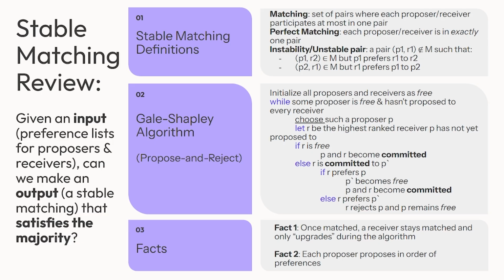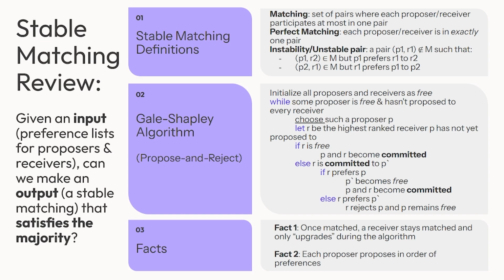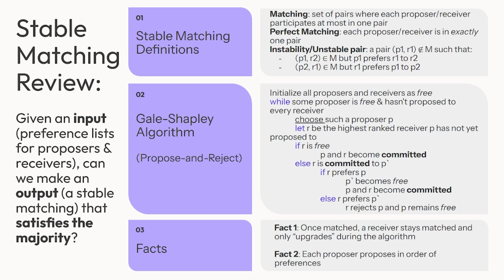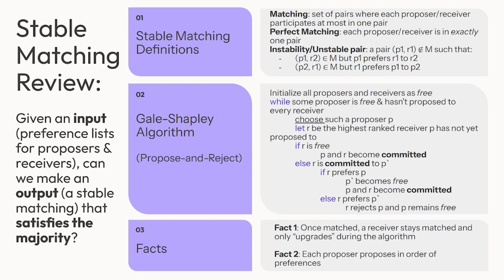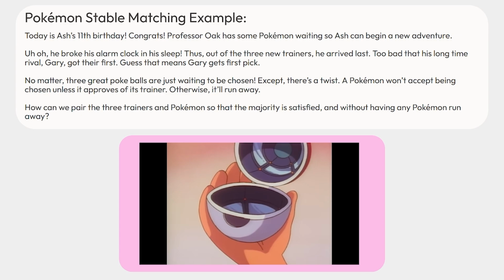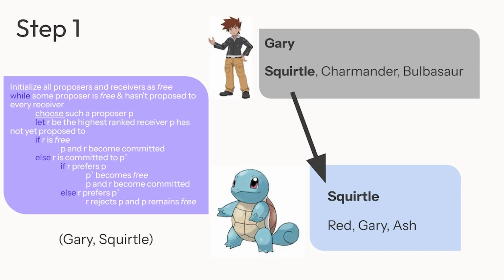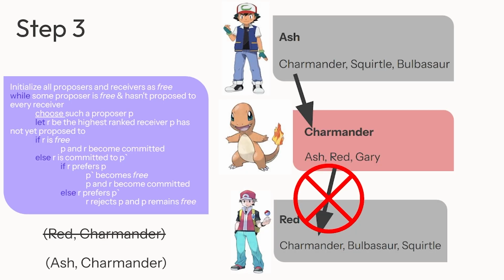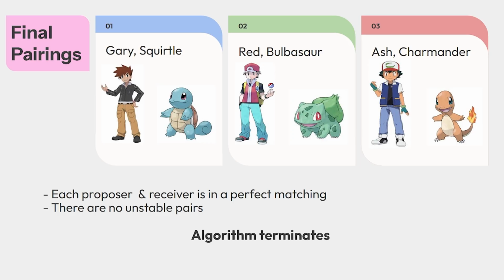Stable Matching Module Reflection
CS312 Algorithms